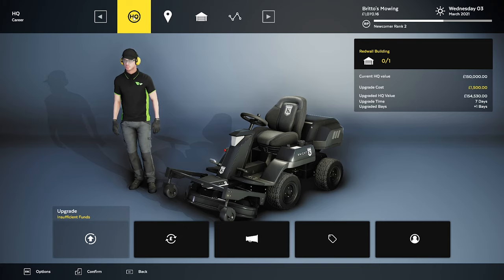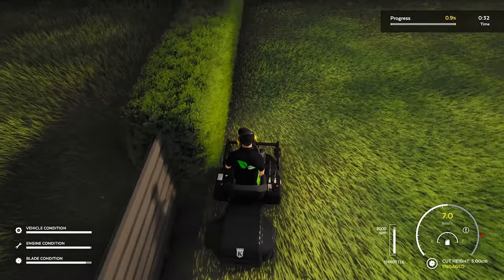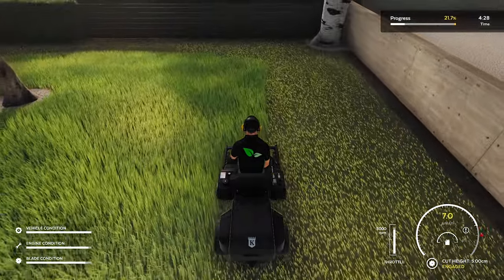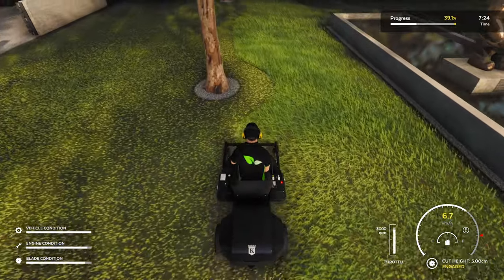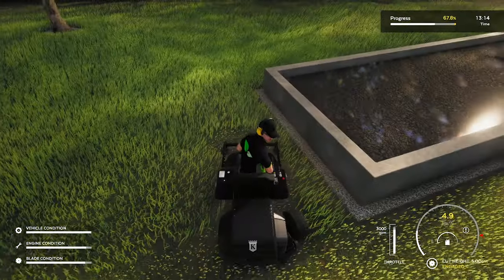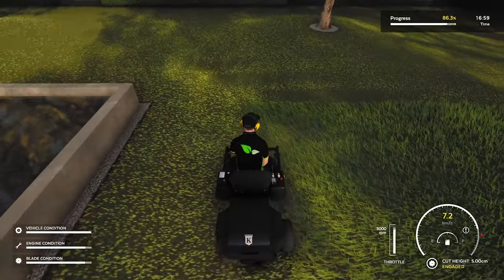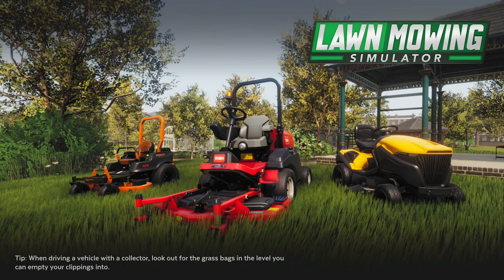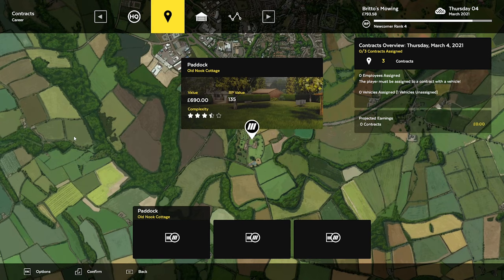Lawn Mowing Simulator - Full Release - #2 The Hilltop House, Jefferson Garden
PC Specs

CPU: Intel® Core™ i7 5930K
CPU Cooler: Corsair Hydro Series H100i CPU Cooler
Motherboard: MSI X99S Gaming 7 Motherboard
Graphics: 2x MSI GeForce GTX 980 Gaming 4GB in SLI
Memory: G.Skill Ripjaws 4 F4-2400C15Q-16GRR 16GB (4x4GB) DDR4
Solid State Drive: Samsung 850 Pro Series 256GB SSD
Hard Drive: Seagate Barracuda 2TB ST2000DM001
Case: Phanteks Enthoo Luxe Black
Power Supply: Seasonic X-1250 80Plus Gold 1250W
Cable Kit: PCCG Sleeved Cable Extension Kit Black
Additional Cable: PCCG Sleeved 45cm PCI-E 6+2pin Cable Red
Additional Lighting: Phanteks Multi Coloured LED Strip 1m
Fans: Corsair Air Series AF120 Quiet Edition Case Fan
Additional Fans: Corsair Air Series SP120 Quiet Edition PWM Twin Pack
Operating System: Microsoft Windows 8.1 64bit OEM